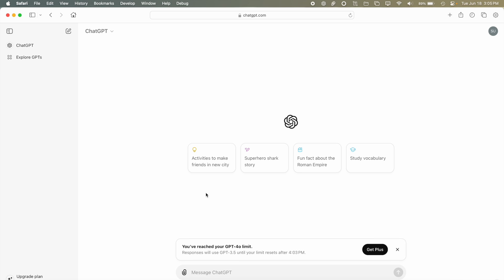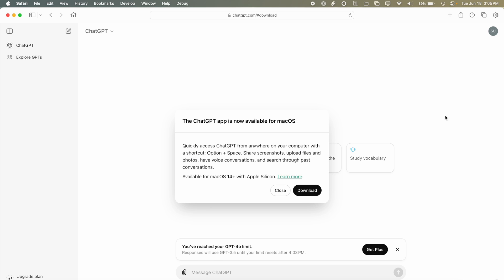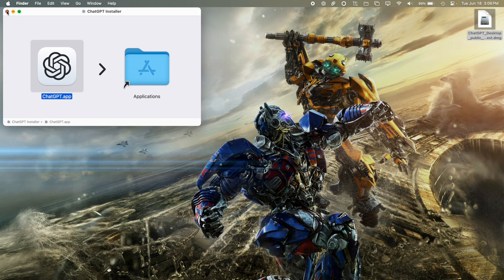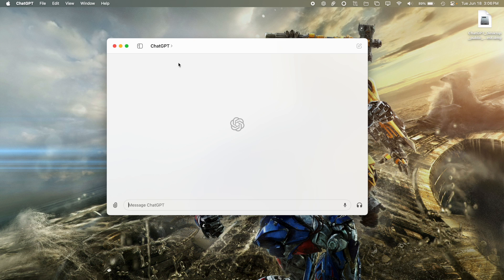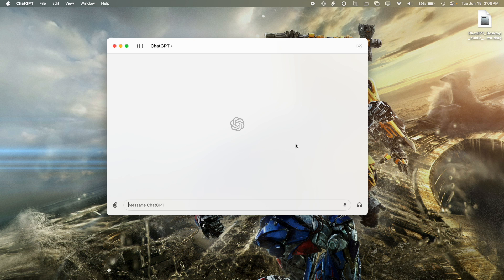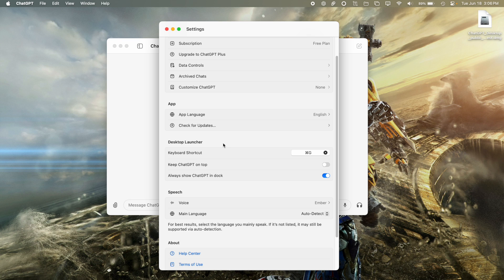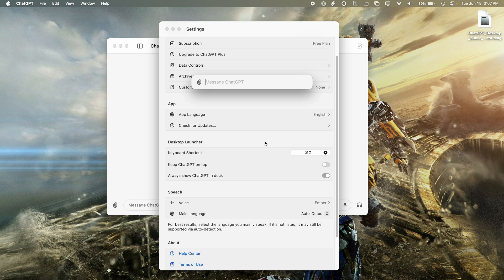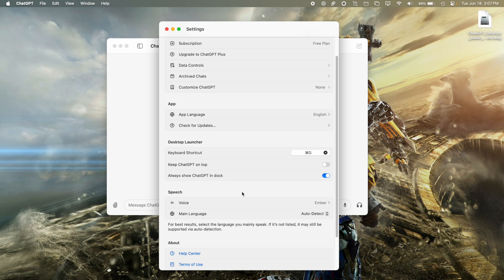How to Download the Official ChatGPT App on MacOS!